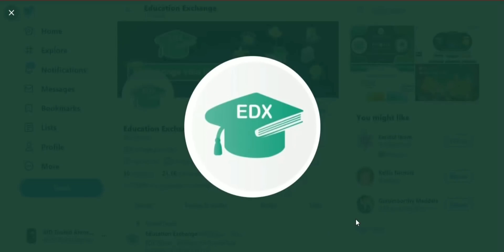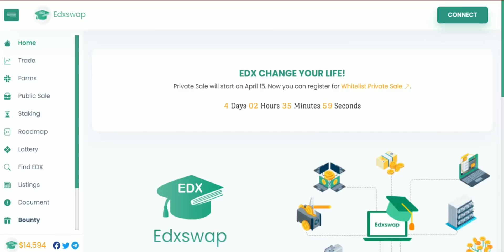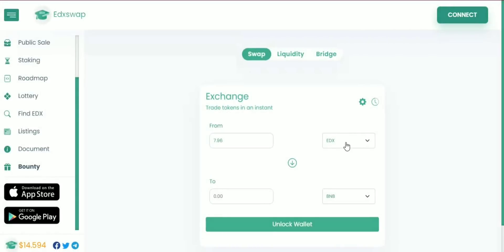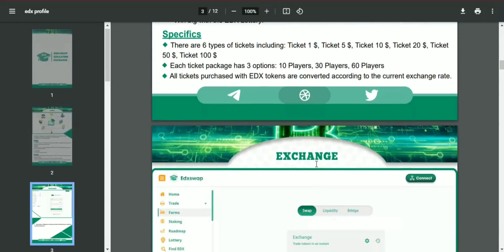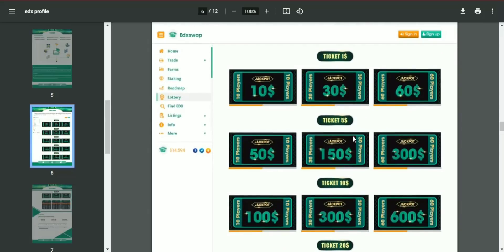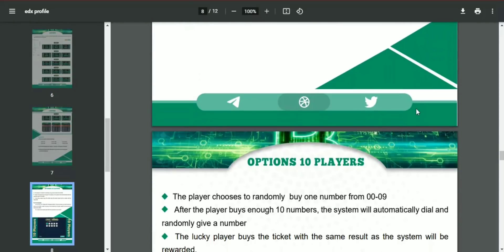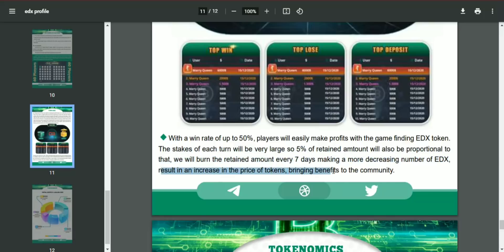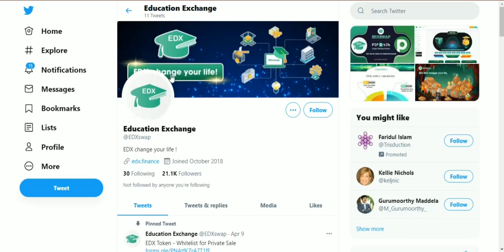🌟🌟EDX SWAP!🌟🌟 YOU NEED TO KNOW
Edxswap is a DeFi platform that allows users to provide crypto services which they can use to generate and earn tokens on a daily basis.
✍Author
⚩BitcoinTalk username : cryptopowering
⚩BSC Wallet : 0xa8fCC64437a70d49463c17207DEB3BCE0Dbe8ff0